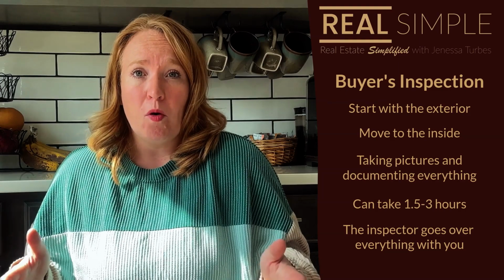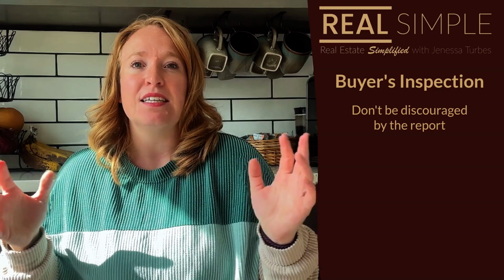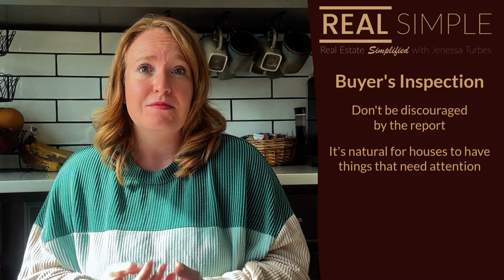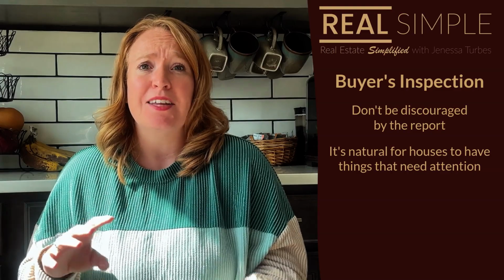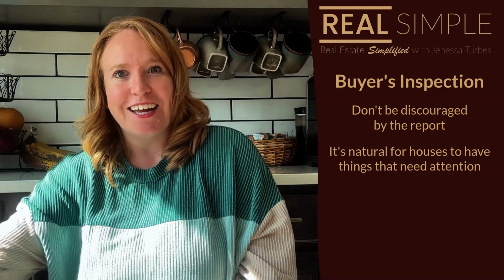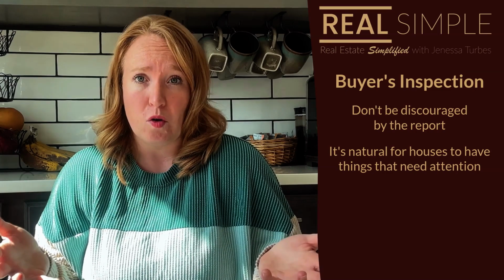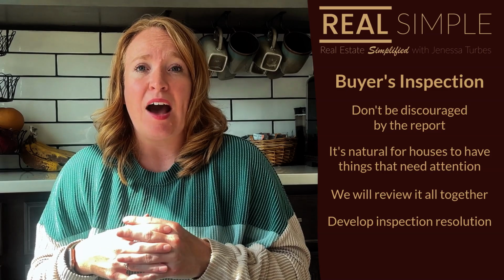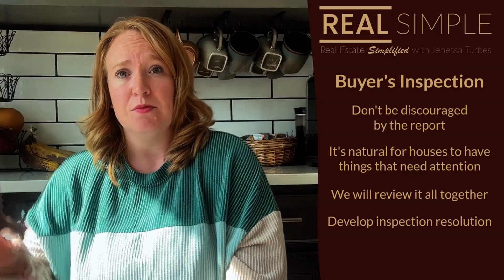What to Expect During a Home Inspection | Real Simple with Jenessa Turbes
If you're buying a home, understanding the inspection process is crucial. In this episode of Real Simple, I'm breaking down exactly what happens during a buyer’s home inspection—from start to finish. Learn what professional inspectors look for, how long the inspection takes, what to look for on the report, and how to approach negotiations with the seller after it’s complete.

In this episode, I share practical advice, common red flags to watch for, and tips to avoid getting overwhelmed by a lengthy inspection report. If you’re searching for insight on the home inspection process, real estate guidance, or how to navigate the buying journey in Colorado Springs, this episode is for you.

Have questions or ideas for future topics? Drop them in the comments below.